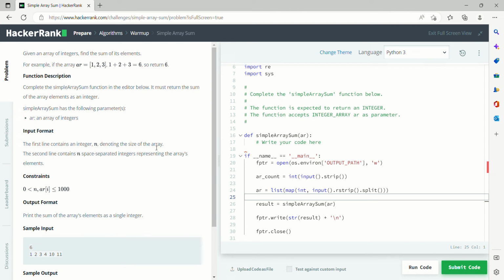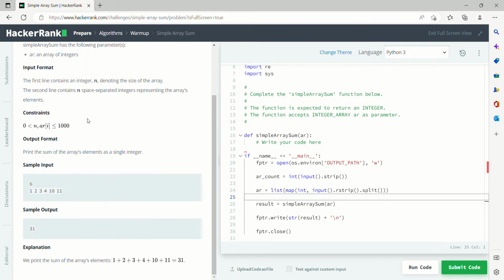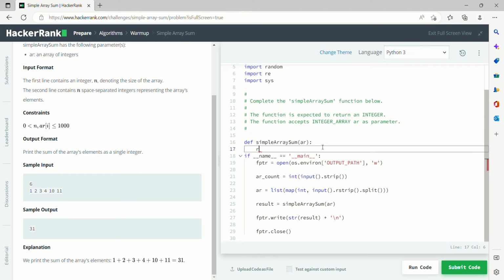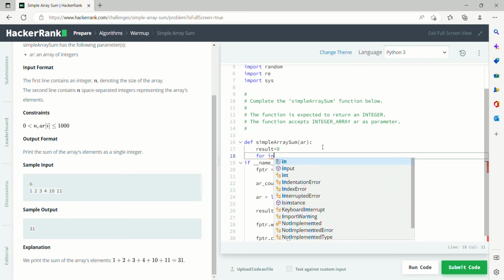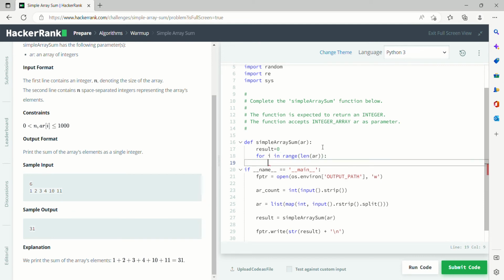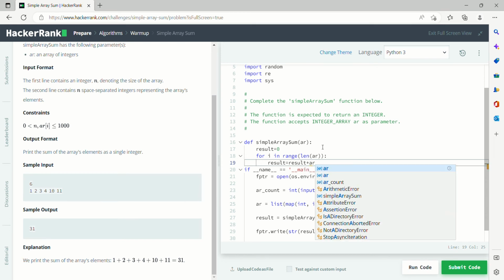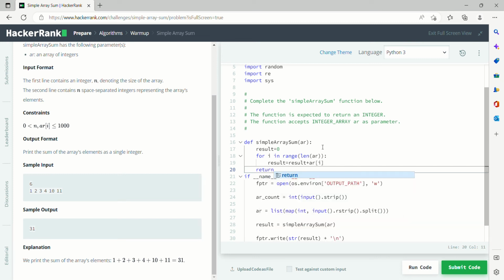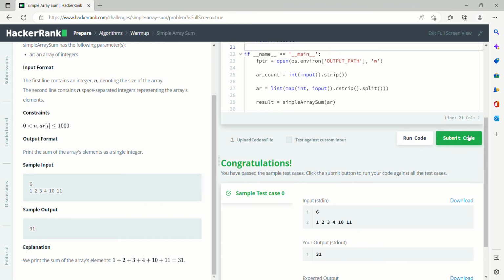Simple Array Sum - HackerRank -ALGORITHM-PROBLEM SOLVING